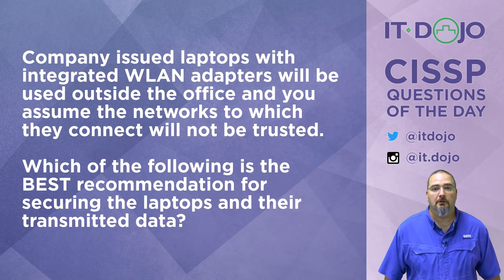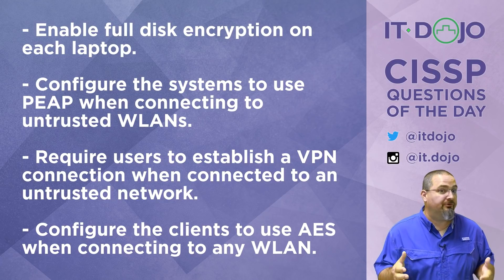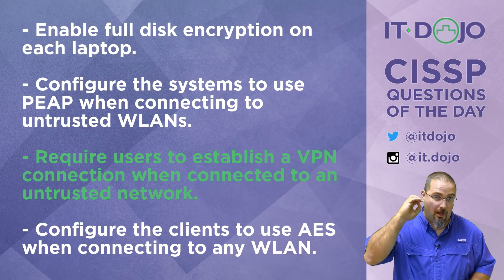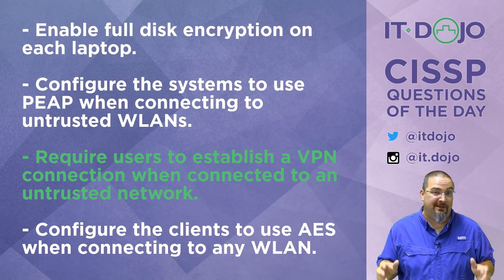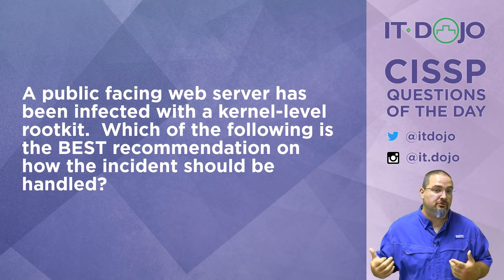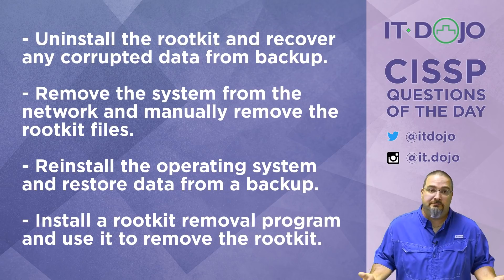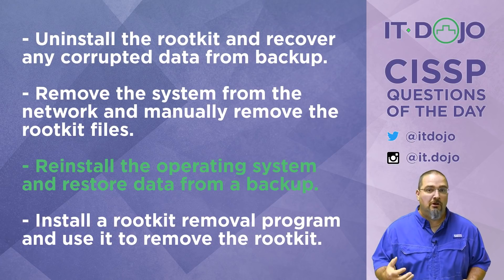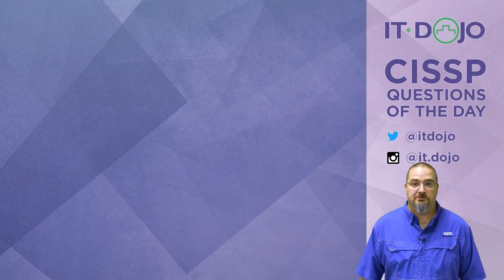CISSP Practice Questions of the Day from IT Dojo - #102 - Laptops in the Wild & Rootkits.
IT Dojo offers free CISSP study questions for those who are preparing for their certification every day. In today's CISSP questions of the day from IT Dojo, Colin Weaver asks and answers questions related to Laptops in the Wild & Rootkits.

🔥Resources